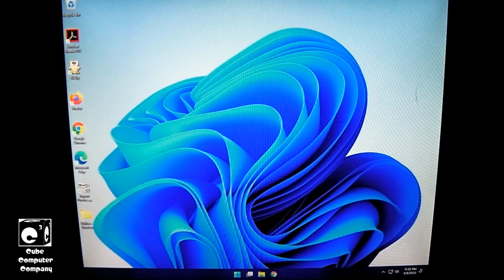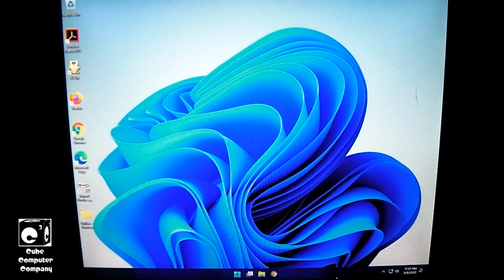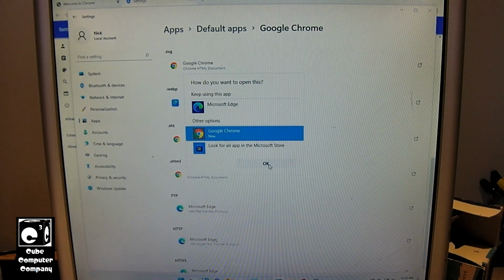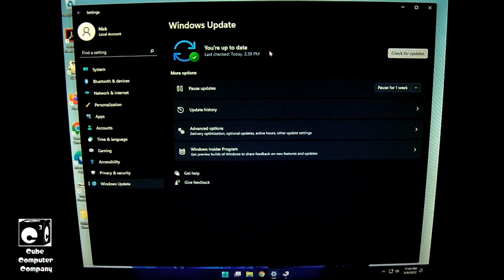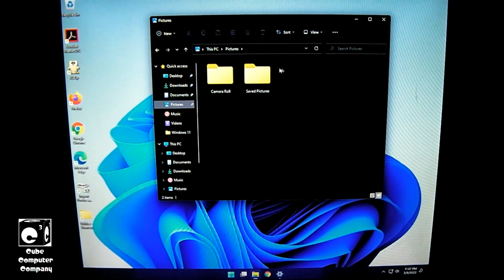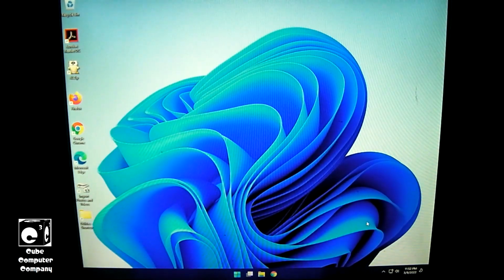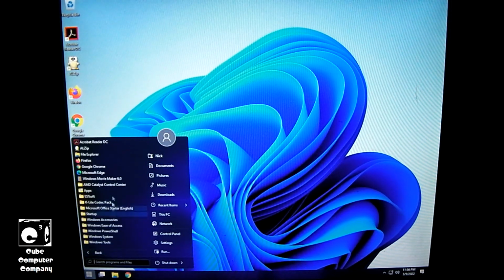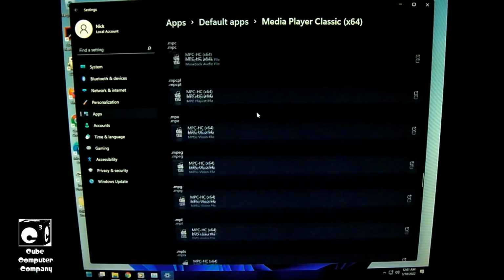My thoughts on Windows 11 (21H2)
Here's my opinions on Windows 11 after taking some time to try out the newest Windows from Microsoft.